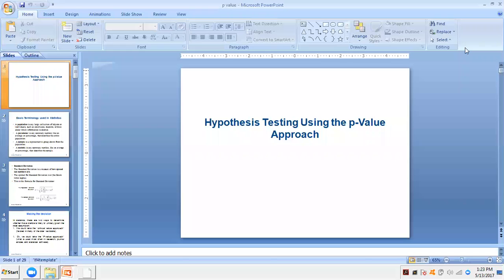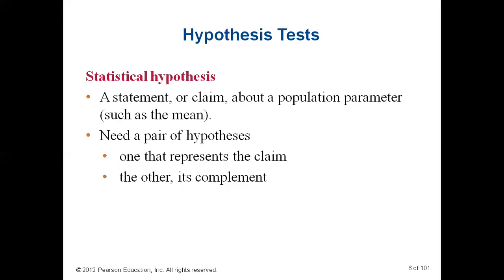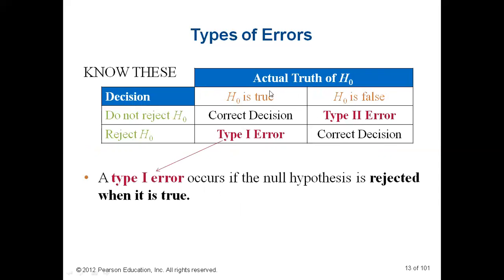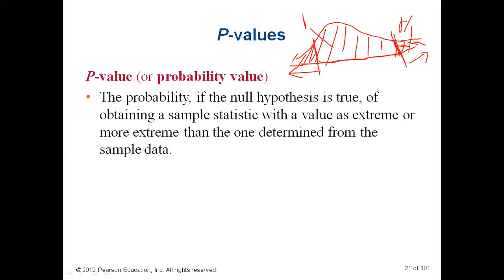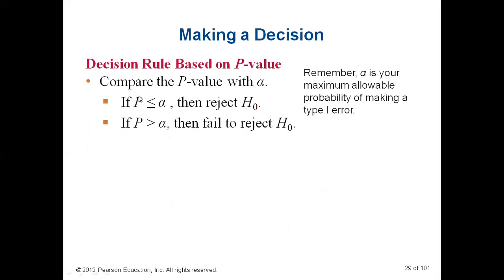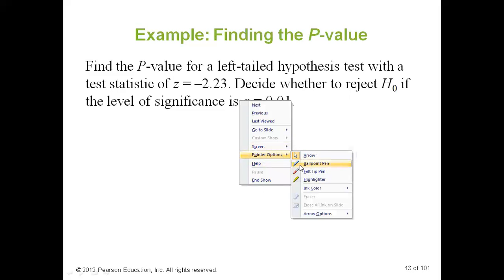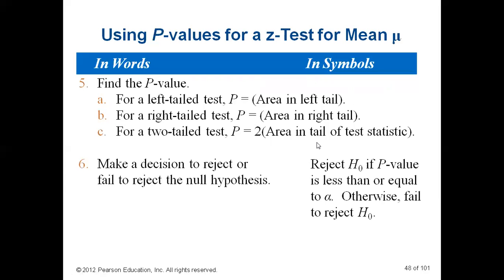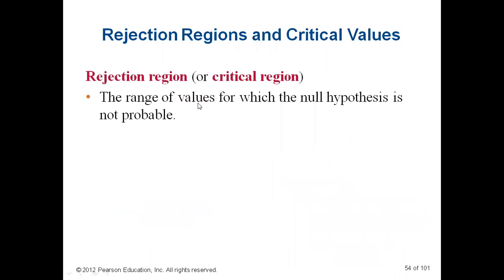Hypothesis Test by using P Value Approach in 2024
Hypothesis Test, P value, significance level, Population,Parameter, Sample, Statistics, Type1 error, Type1 error, Alpha, Computing P Value of a test statistics

if you want to make a website for your business, then contact me. below is my referral code which you can use to get a 20% discount for buying web hosting services from Hostinger.

BROLAVIYA Overhead Video Stand Phone Holder, Metal Long Lazy Arm and Bracket for all Mobiles phone, for Streaming ,Overhead Video,Desktop,Bedroom, Office

boAt BassHeads 900 On-Ear Wired Headphone with Mic

Wacom CTL-672/K0-CX Medium 8.5-inch x 5.3-inch Graphic Tablet (Red and Black)

BlendLife Plus Portable Blender for Juices, Shakes, Smoothies, Baby Food, Crushes Hard Ingredients, 230W Motor, 4000mah Rechargeable Battery, Stainless Steel Blades, 500ml, 1-Year Warranty - Black

hypothesis test in statistics
t test hypothesis test in statistics
the test statistics and rejection region in hypothesis testing